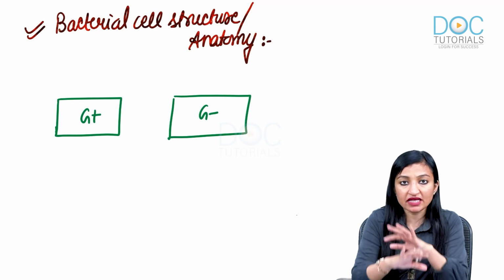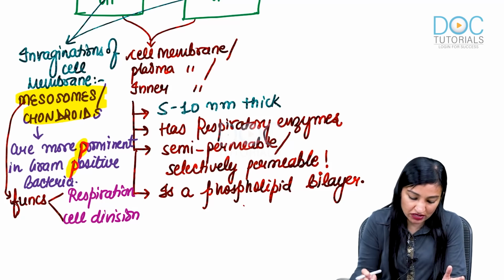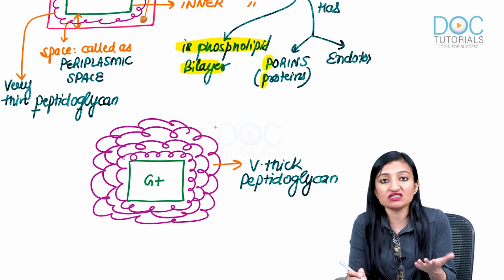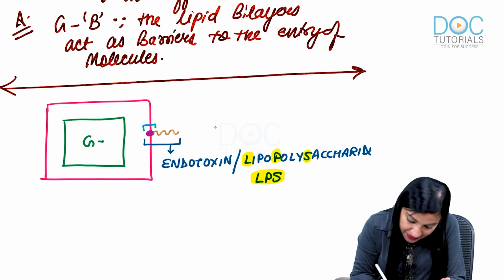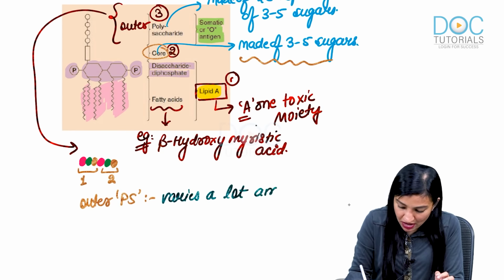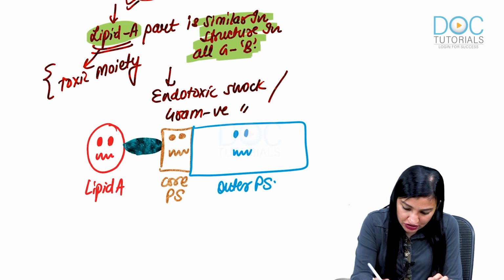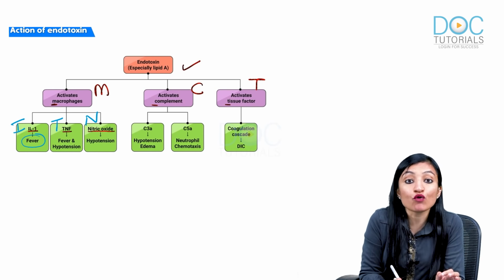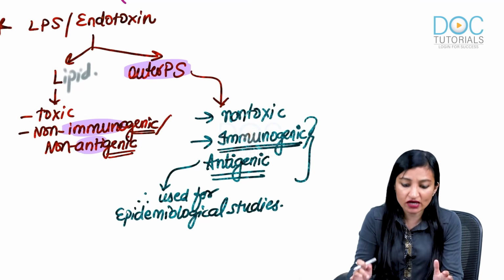Basics of Bacterial Cell Structure/Anatomy | Microbiology by Dr Mamta Jawa | NEET PG | DocTutorials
Bacteria are unicellular prokaryotic organism. The bacterial cell has a simpler internal structure. It lacks all membrane-bound cell organelles such as mitochondria, lysosome, Golgi, endoplasmic reticulum, chloroplast, peroxisome, glyoxysome, and true vacuole. Bacteria also lacks a true membrane-bound nucleus and nucleolus. The bacterial nucleus is known as a nucleoid. There are 2 main types of bacteria - Gram-Positive and Gram-negative Bacteria.

Watch this online lecture on Microbiology to learn more about Bacterial cell structure, Bacterial cell anatomy, Differentiation between Gram-Positive and Gram-Negative Bacteria, functions of different parts of cell organelles, and so much more by our Microbiology expert Dr Mamta Jawa exclusively on DocTutorials.

Watch this exclusive lecture by The DocTutorials channel to help you with your academic preparation for NEET PG and for a deeper understanding of the subject.

DocTutorials is an online Preparation hub for medical entrance exams like NEET-PG, JIPMER, AIIMS, PGIMER, FMGE & NEXT. We are dedicated to providing unique and exemplary coaching in the field of medicine.